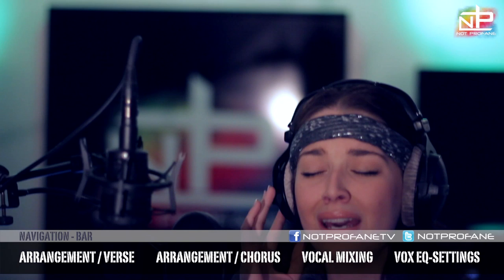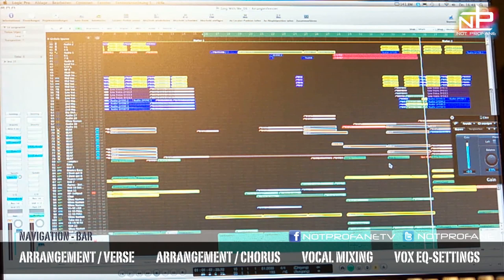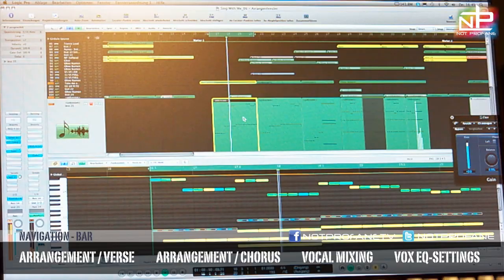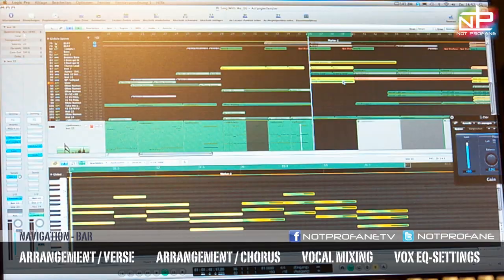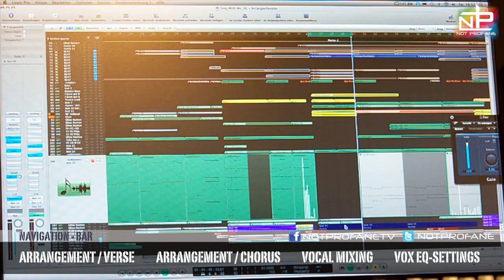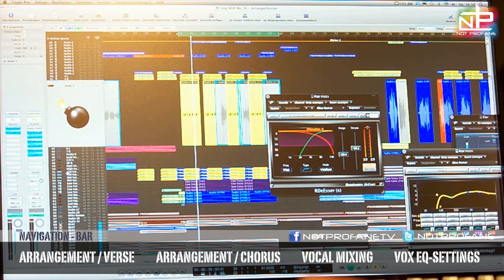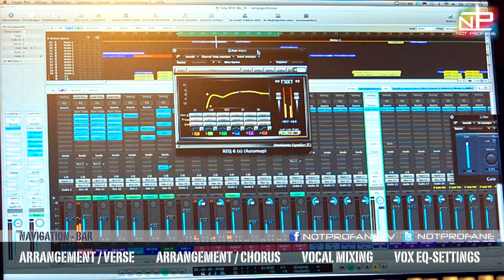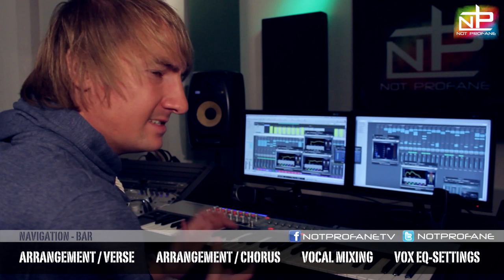Not Profane - BEHIND THE BEAT | SING WITH ME (Studio Beat Making) [Dr.Luke, Max Martin]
My second beat making episode in the studio BEHIND THE BEAT. I show you how I wrote and produced Caylana's single for Bruno Mars "Sing With Me". I also talk about How to use EQ Settings on Vocal Recordings and Effects like Compressor, Equalizer and DeEsser.

Im inspired by great pop producers/songwriters like Dr. Luke, Max Martin, Benny Blanco, Claude Kelly, Shellback & JR Rotem!

✘ 📱🔊📷 🎥 MY EQUIPMENT
📷 VIDEO/PHOTO:
🇺🇸 DSLR Camera - Canon 700D
🇺🇸 Lens - Canon EF 50 mm-f/1.4 USM
🇺🇸 Lens - Tokina 11-16
🇺🇸 Studio Speakers - KRK VXT8
🔊 AUDIO:
🇺🇸 Studio Microphone - Audio Technica 4050
🇺🇸 Studio Headphone - Beyerdynamic DT-990
🇺🇸 Audio Interface - Apogee Ensemble
🇺🇸 Midi Keyboard - Novation 49

📷 VIDEO/FOTO:
🇩🇪 DSLR Kamera - Canon 700D
🇩🇪 Objektiv - Canon EF 50 mm-f/1.4 USM
🇩🇪 Objektiv - Tokina 11-16
🔊 AUDIO:
🇩🇪 Studio Monitor Boxen - KRK VXT8
🇩🇪 Studio Kopfhörer - Beyerdynamic DT-990